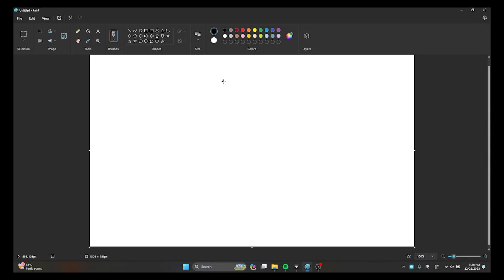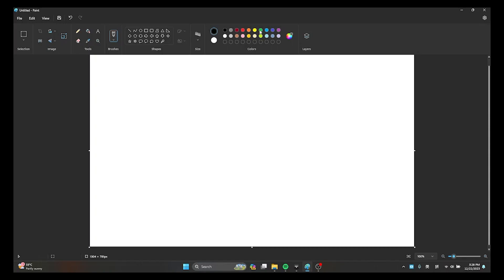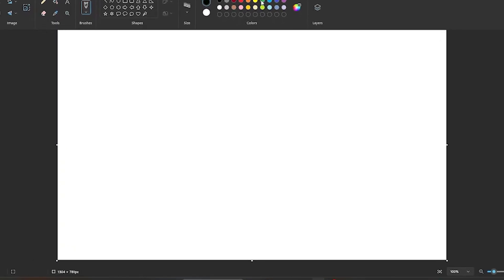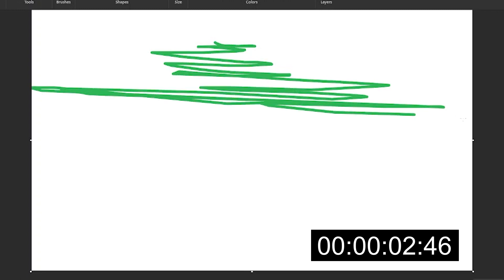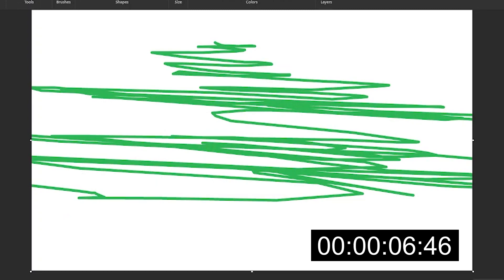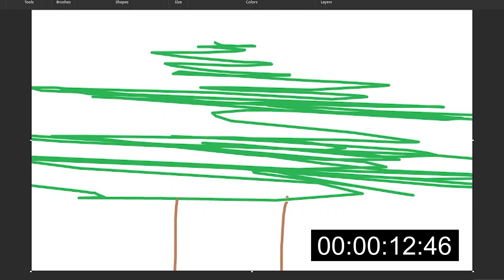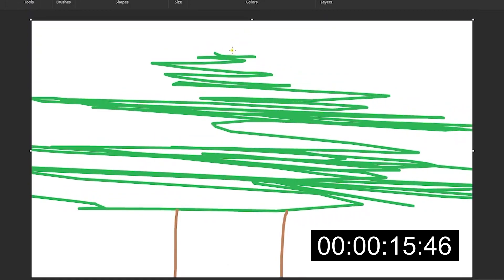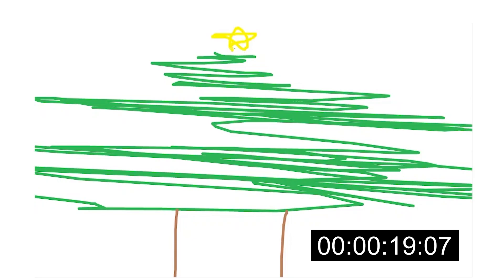re:christmas tree drawing speedrun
i did it once again, but i'm not going to use shapes. instead i'm going to use mouse and brush on microsoft paint for everything this time. fun fact of the day: all those "drawing speedrun" videos are made with microsoft paint. sometimes i originally wanted to use a more professional drawing software but it just consumes a bunch of memory that obs don't even let me record

this video is a part of 12 days before christmas (2023)

credits:
idea by me (since "pumpkin drawing speedrun")